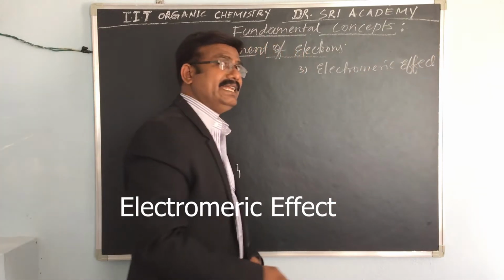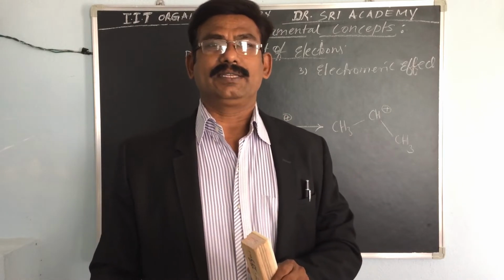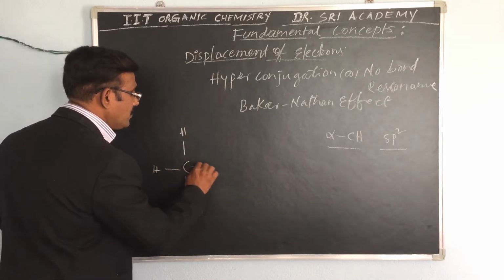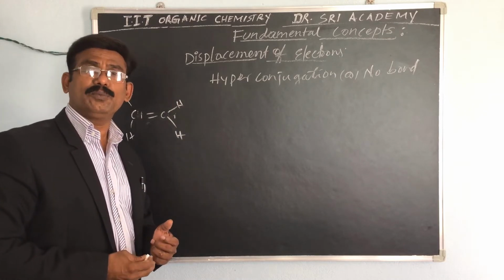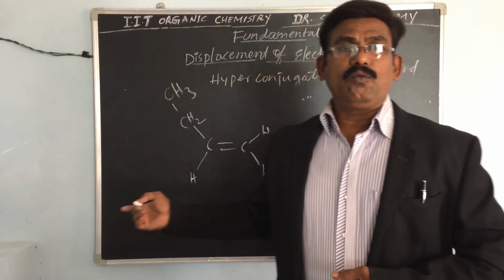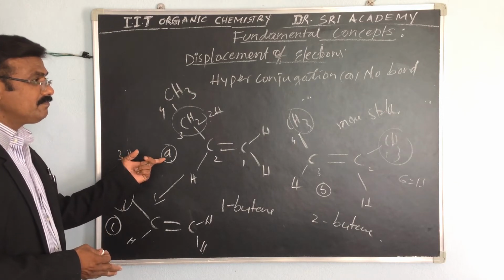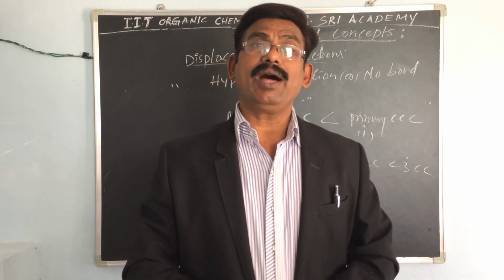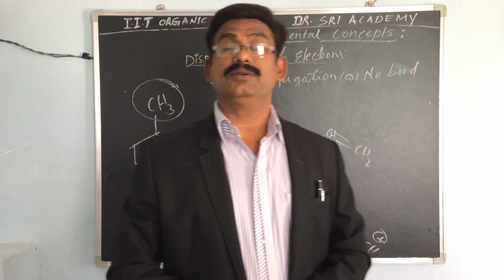17-Electromeric effect and hyper Conjugation- Fundamental - Organic Chemistry.